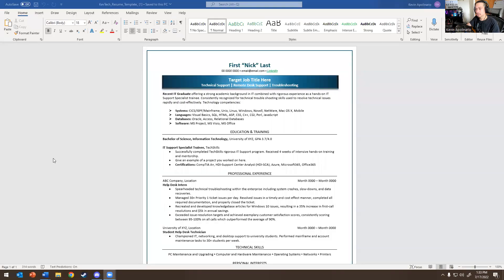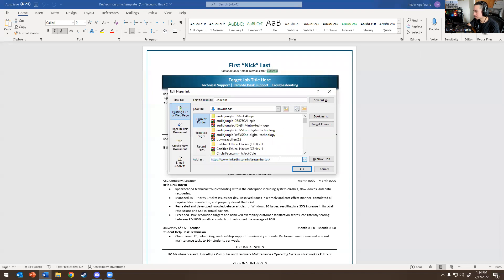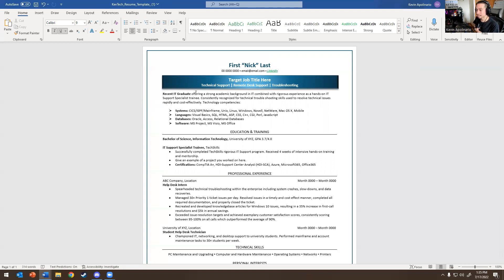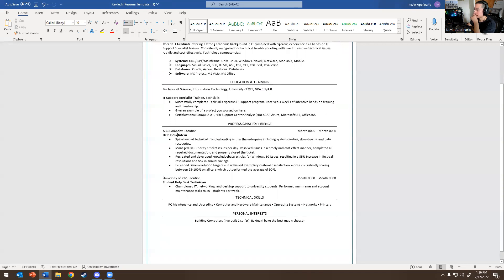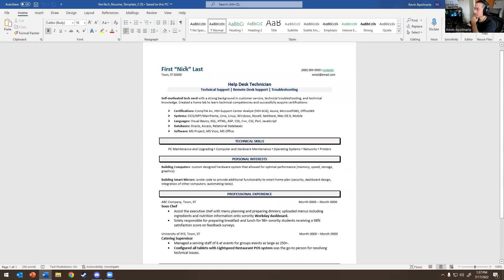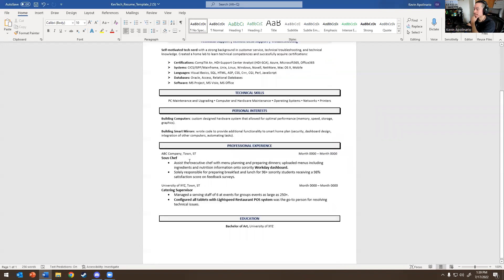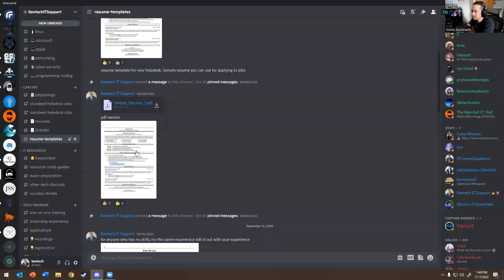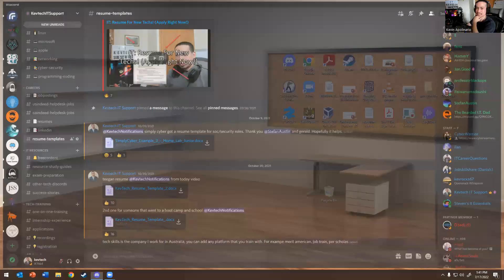IT: Apply Right Now With This Resume (2 Resume Templates)